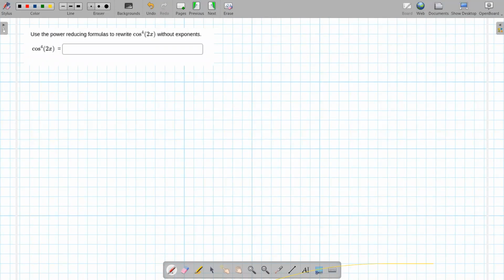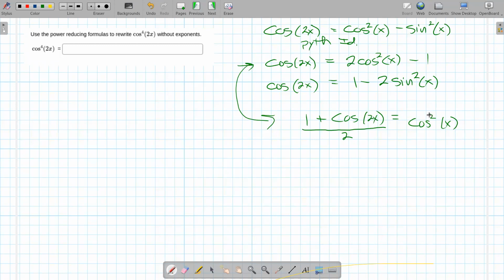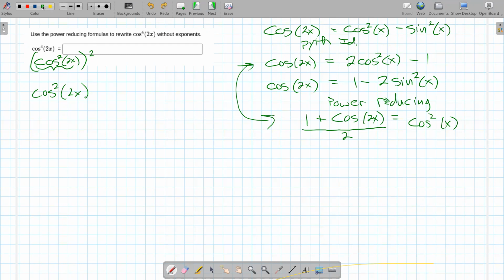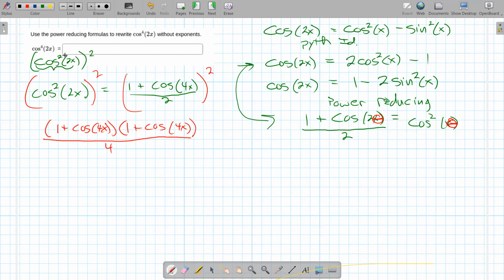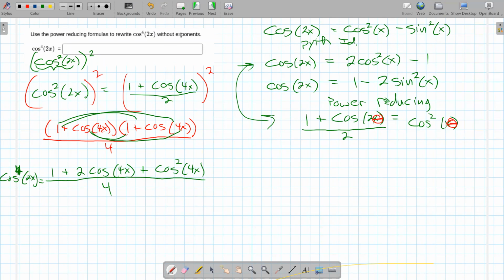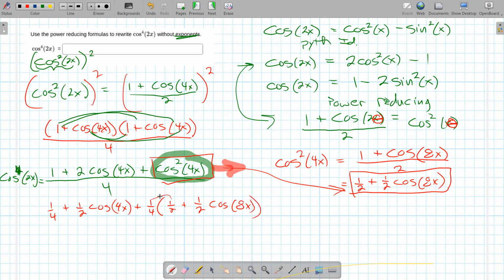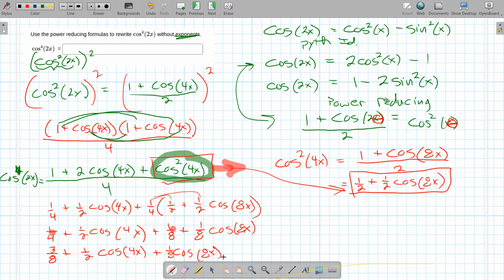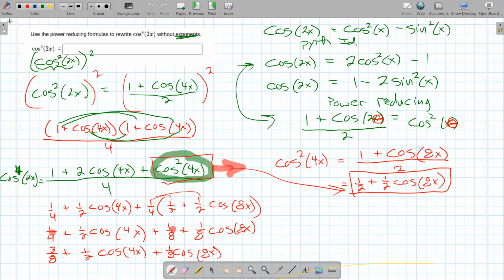MTH112 HW 7.3 #10 Power Reduction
MTH112 Trigonometry
HW 7.3 #10 Power Reduction